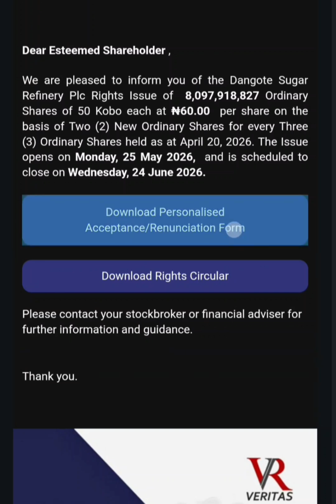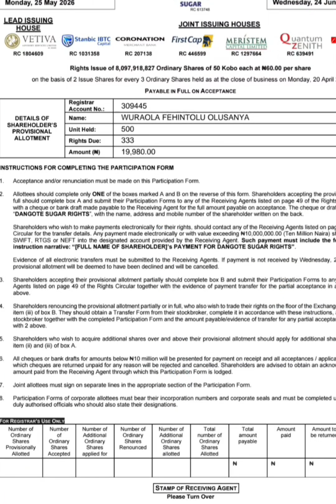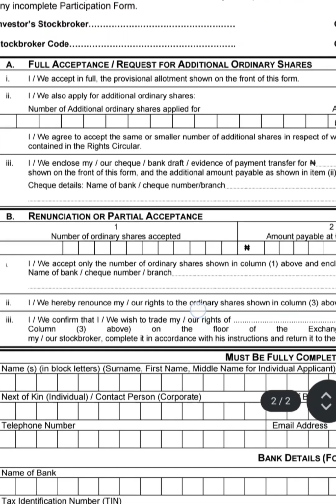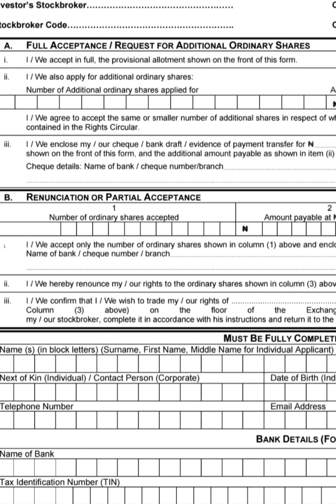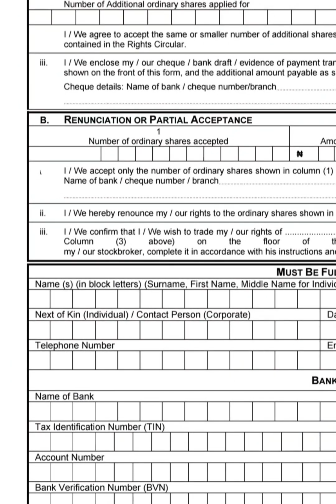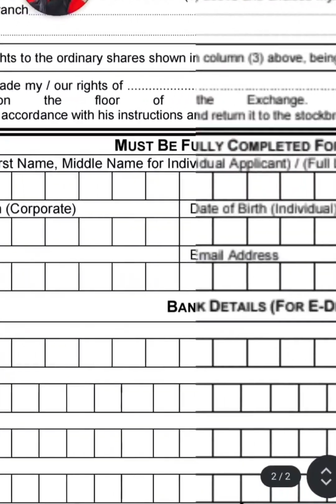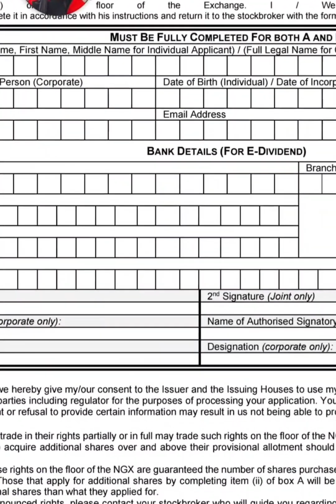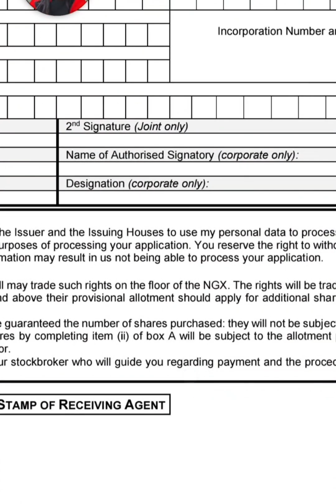RIGHTS ISSUE FULLY EXPLAINED! Dangote Rights Issue - Step by Step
In this video I explained what rights issue is, it's purpose and what your options are as an existing shareholder.

As an existing shareholder, you can accept the rights and even get more, trade your rights or ignore/renounce your rights.

Save this post so you can come back to it,  share with anyone you know that needs this information

The full video is on my YouTube channel. Link is in bio or search for  financewithsanyagold

If you have no investment knowledge, start with my beginners class starting July 18th.  The link is in bio 👆 Or comment Start and I'll send you the link to register